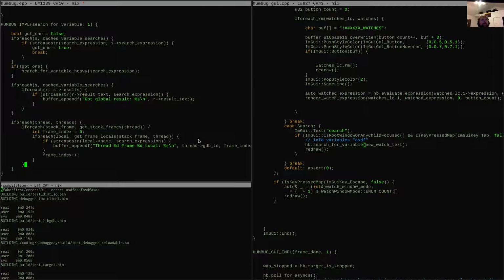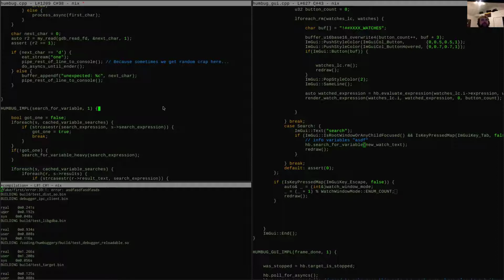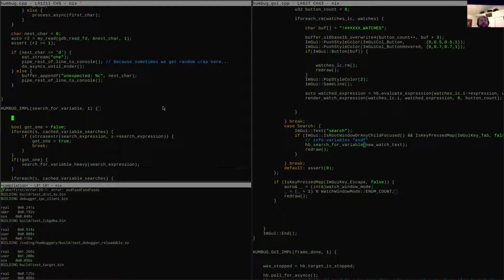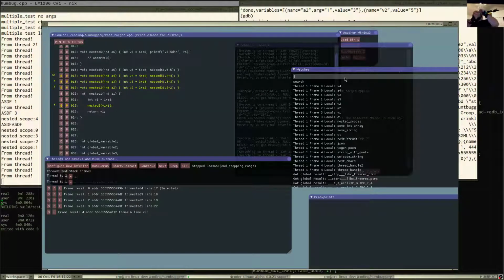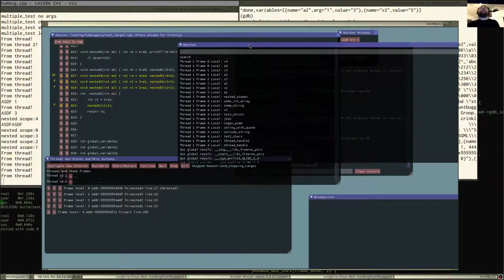programming HUMBUG a GDB Frontend: 037 part 2